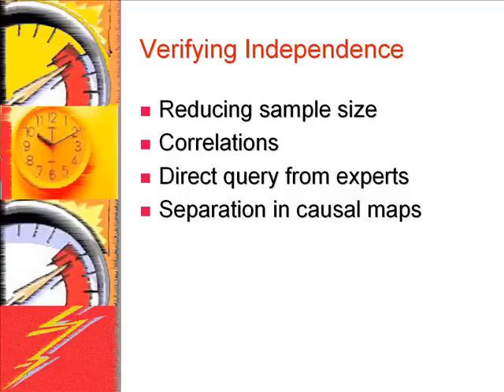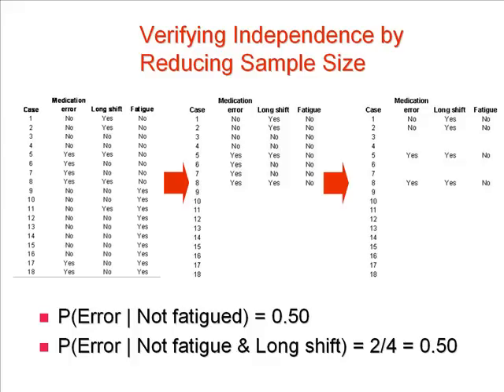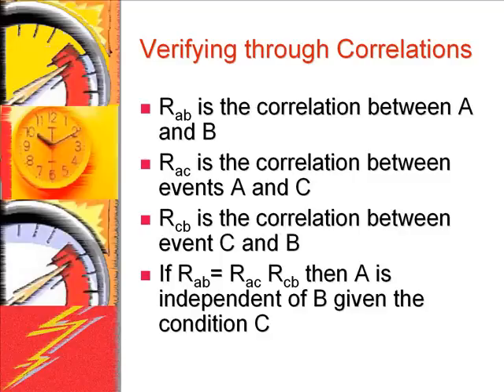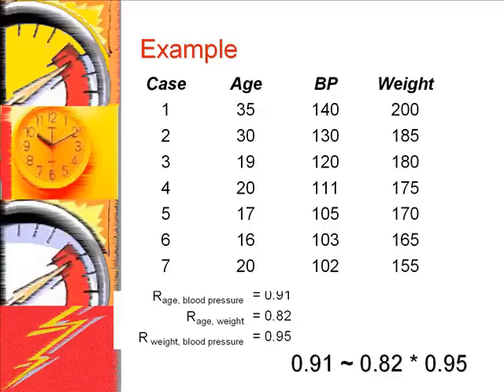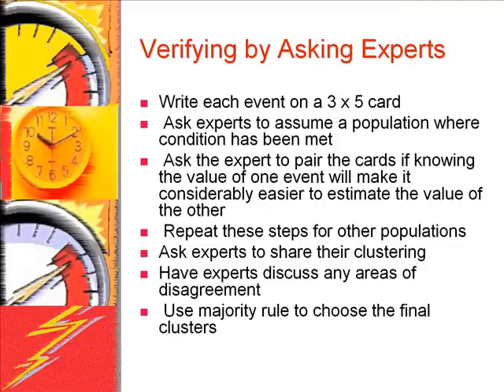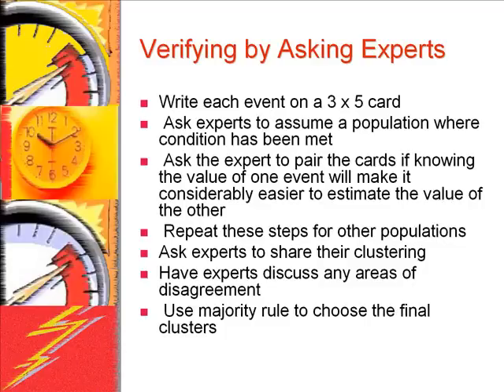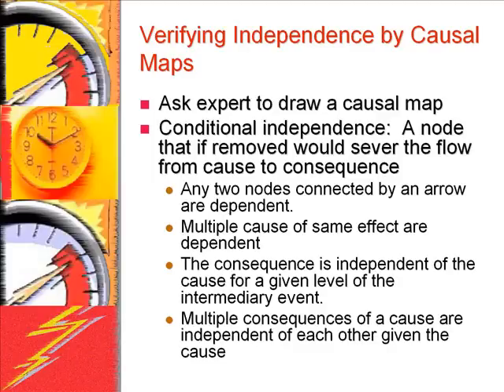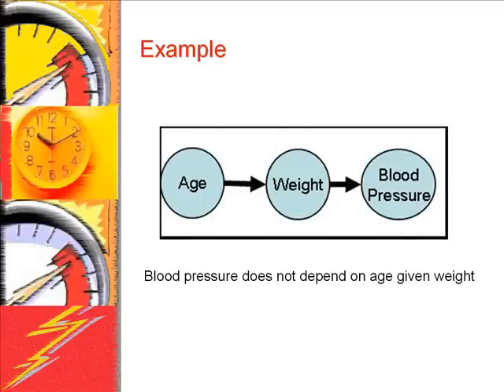Rare Probabilities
This video was organized by Farrokh Alemi and is part of